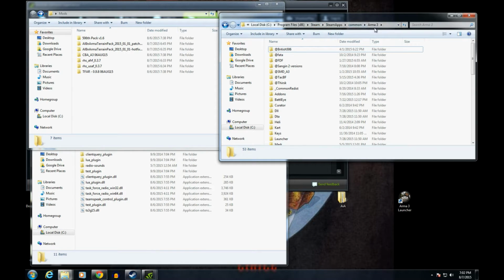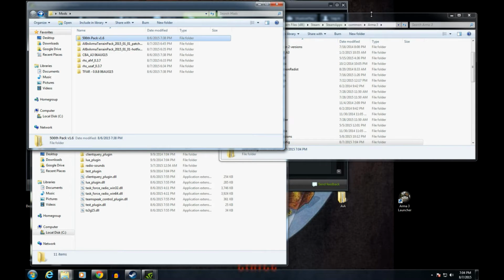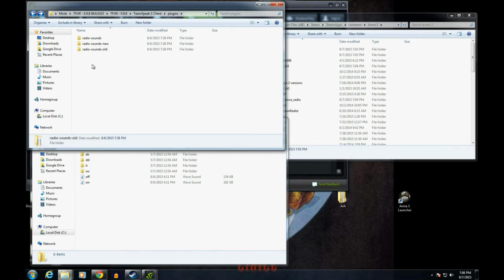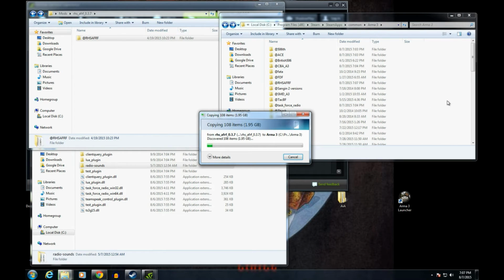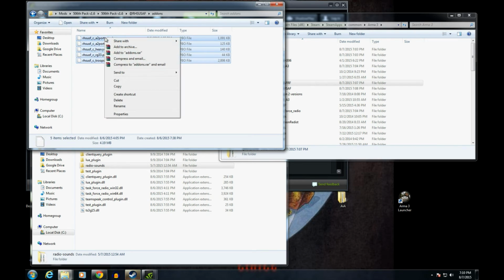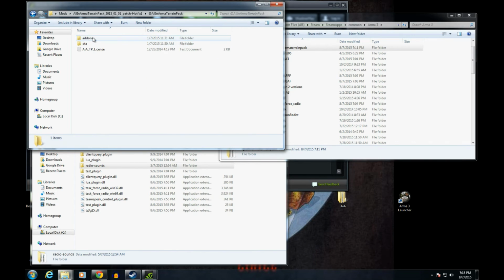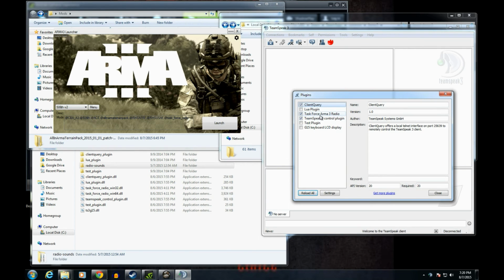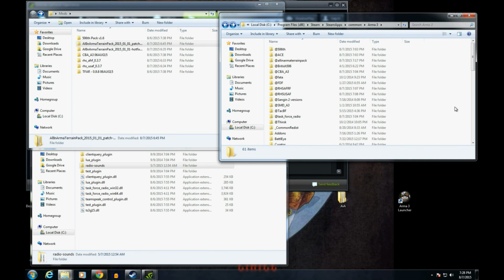Full Mod Installation for 506th IR Arma 3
A quick video showing the mods we use in the 506th Arma 3 Realism Unit, and how to install them.

It also touches on in general how to install mods, and may prove useful for those installing other mods, or who may not be in the 506th A3 IR.